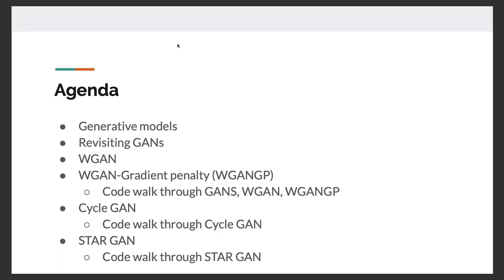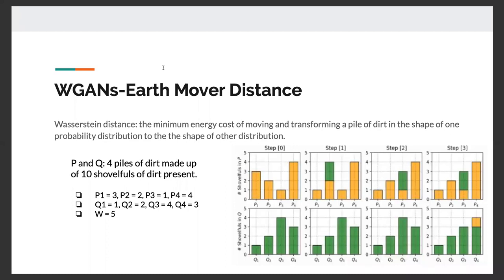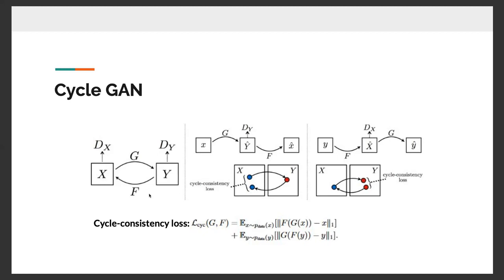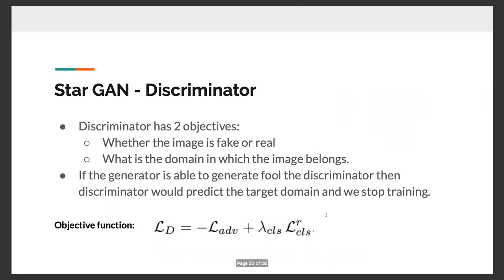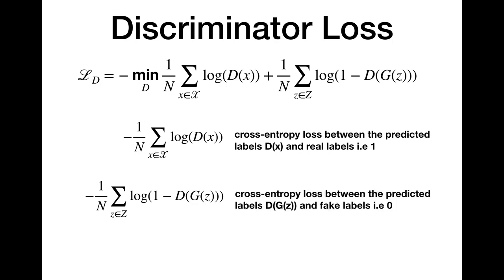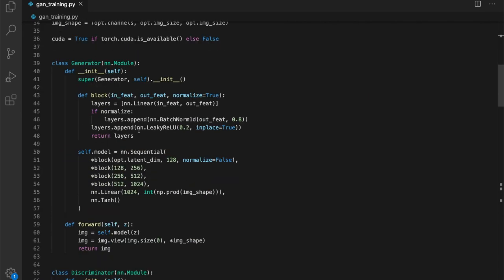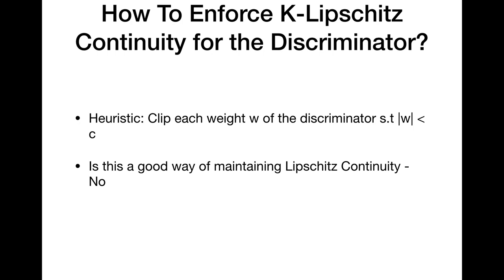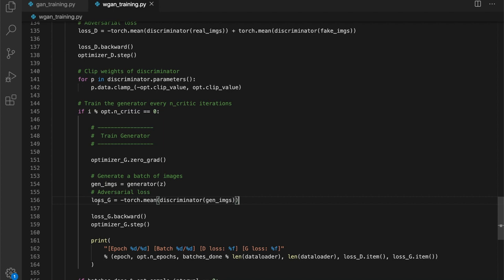Introduction to Deep Learning Recitation 13